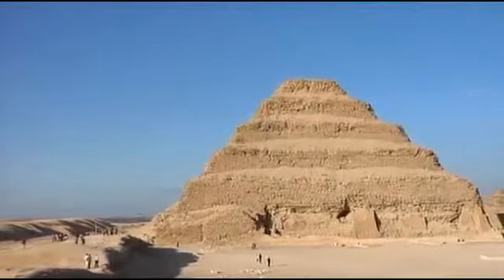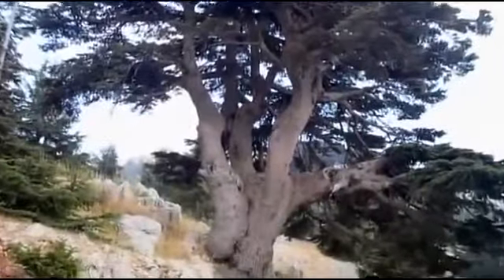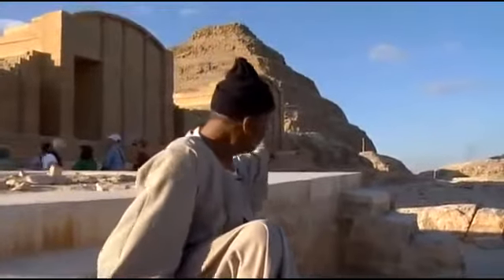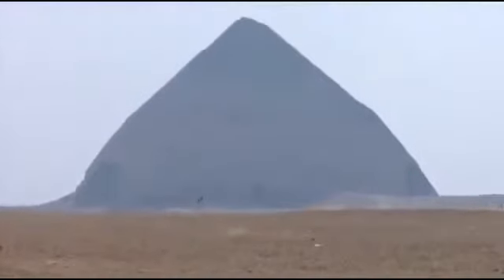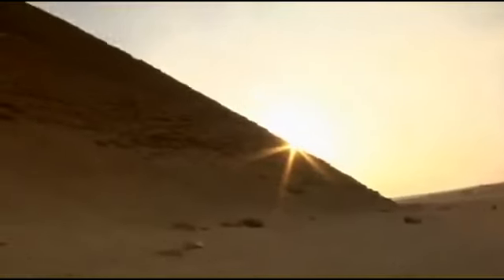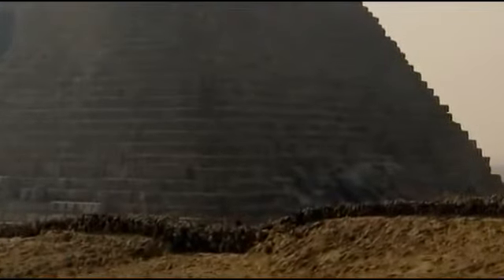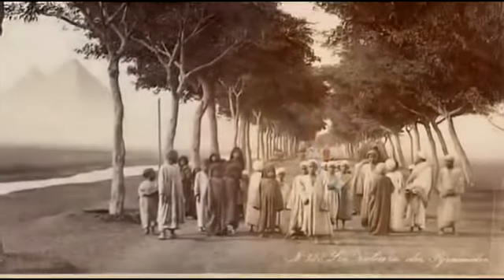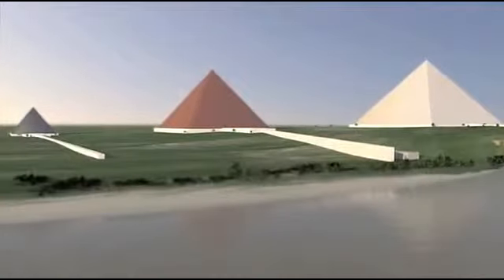Ancient Egypts Superior Technology & Science The band of piece english report part 3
Significant advances in ancient Egypt during the dynastic period include astronomy, mathematics, and medicine. Their geometry was a necessary outgrowth of surveying to preserve the layout and ownership of farmland, which was flooded annually by the Nile river. The 3,4,5 right triangle and other rules of thumb served to represent rectilinear structures, and the post and lintel architecture of Egypt. Egypt also was a center of alchemy research for much of the western world.